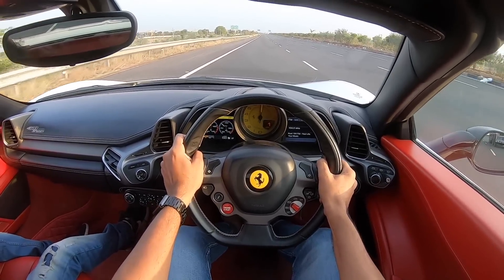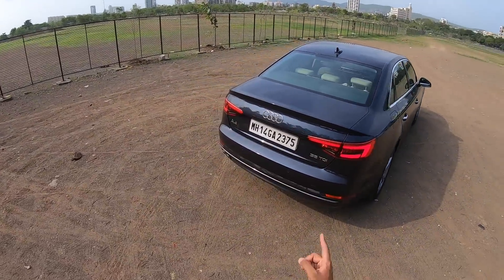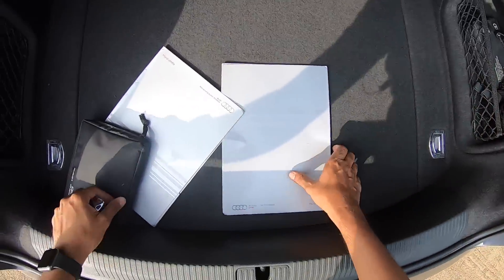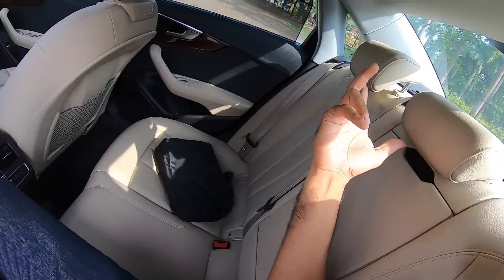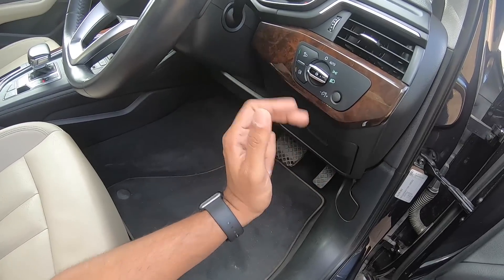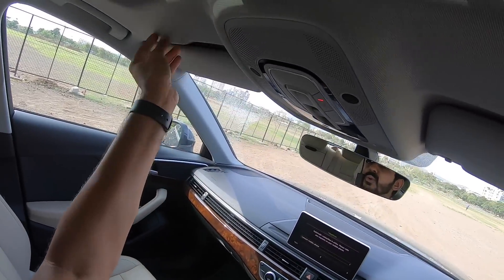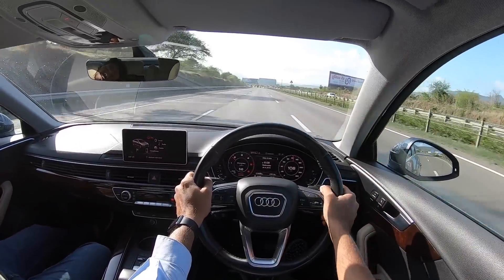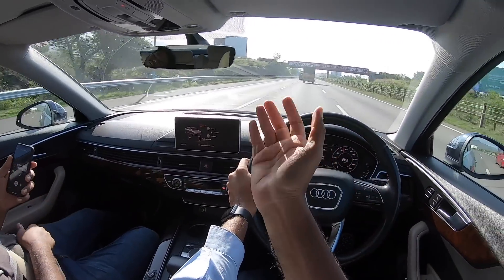Audi A4 Diesel - Comfortable Luxury Sedan | Faisal Khan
Here is the most detailed review of the Audi A4 diesel, I tell you everything about the design, interior, features, performance, ride, handling, braking, steering, price and of course give you a verdict on whether you should buy the Audi A4 diesel in India. This Audi A4 review is a long drive one with a real-world perspective of the entry-level sedan from Audi.

Follow FasBeam On